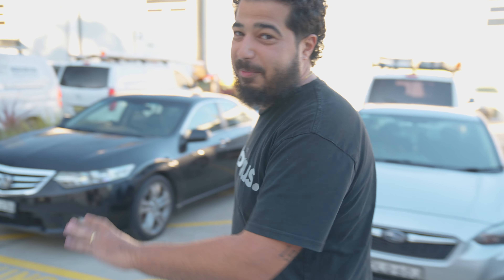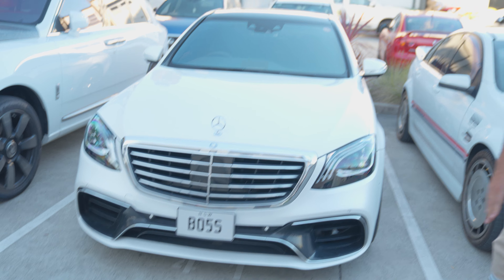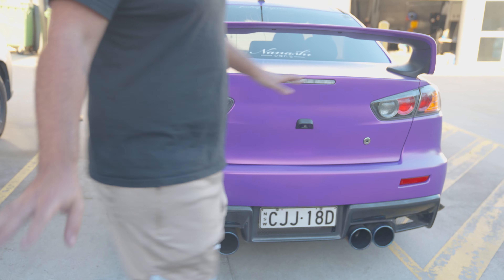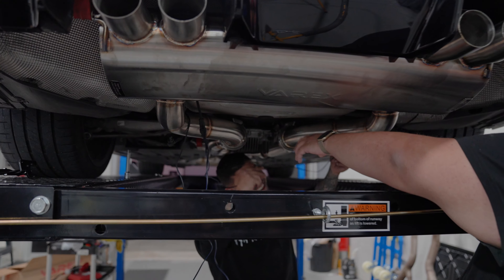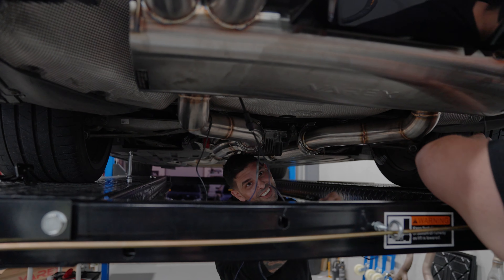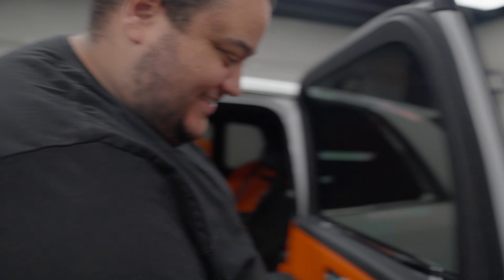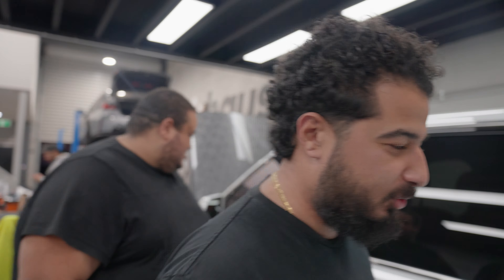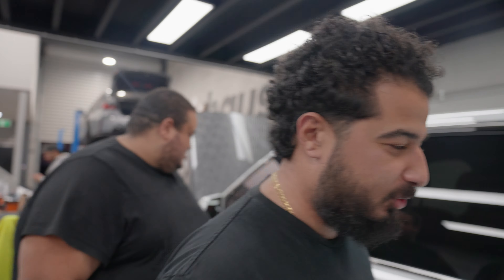DUBHAUS IS BACK?